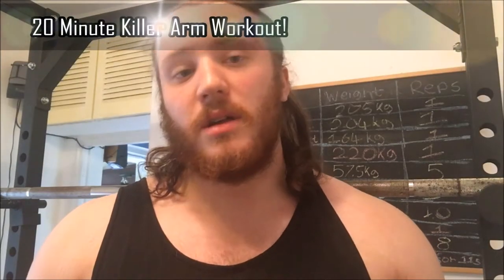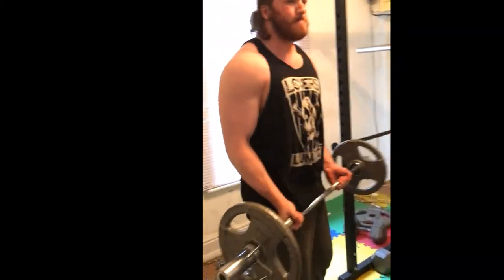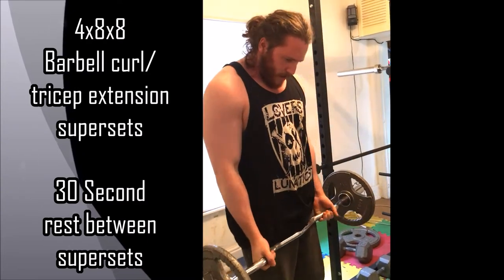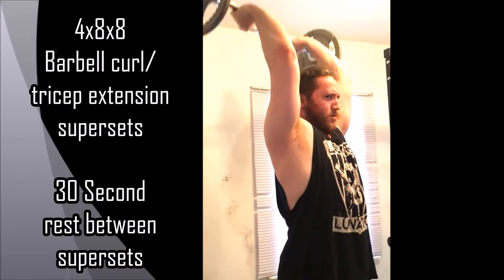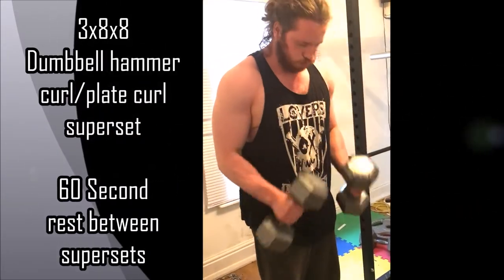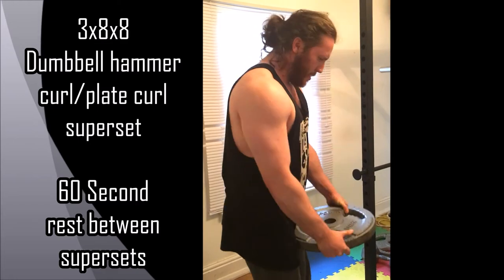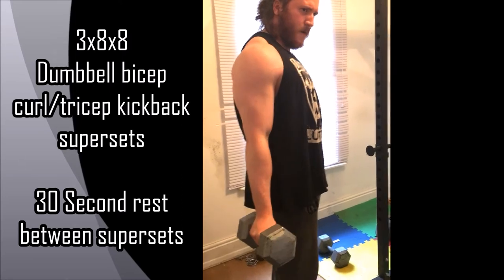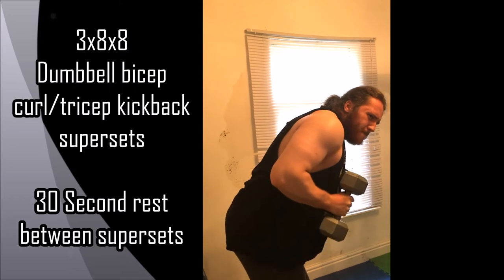Killer Arm Workout - Only Takes 20 Minutes!!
20 Minute Killer Arm Workout, part of Richard Ahern's Killer Workout Series!!